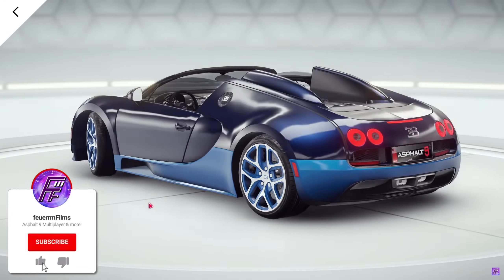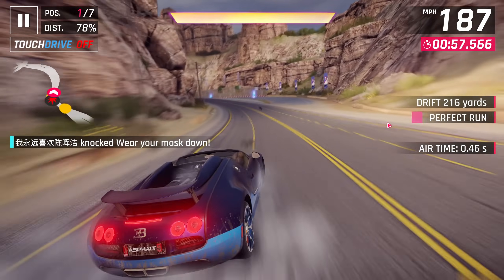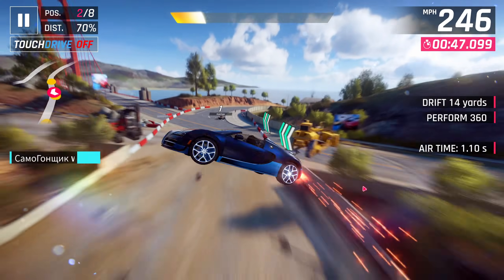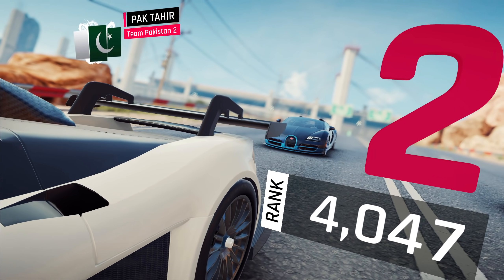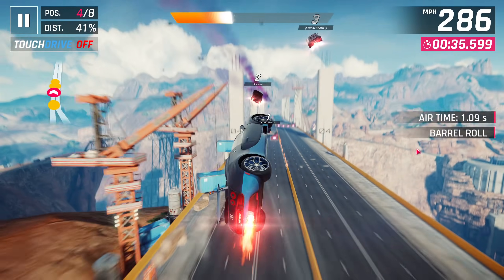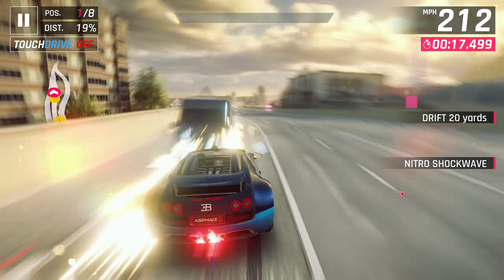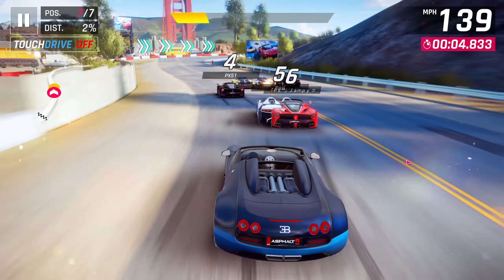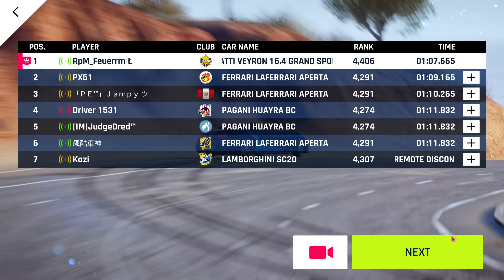SOMETIMES SPEED IS ALL YOU NEED: GOLDEN MAX Bugatti Veyron (6* Rank 4406) Asphalt 9 Multiplayer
I test the Bugatti Veyron at golden max in multiplayer in Asphalt 9! Enjoy :D

Stonebank feat. EMEL - Stronger
Tisoki - WAVEY